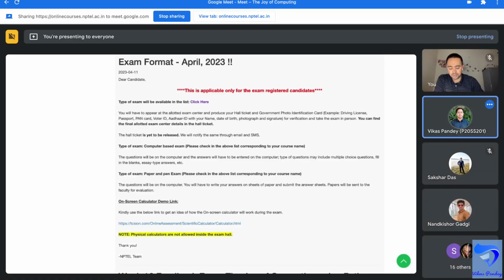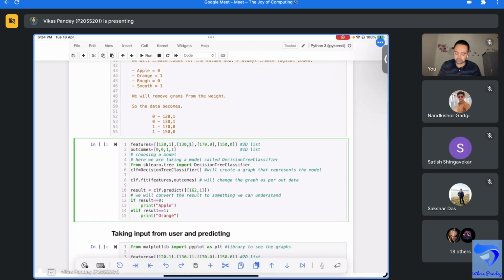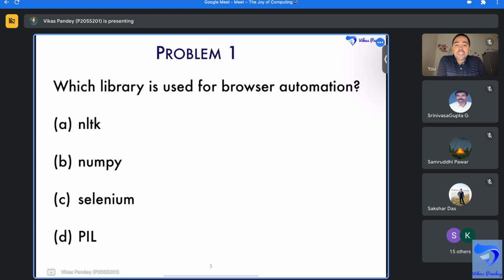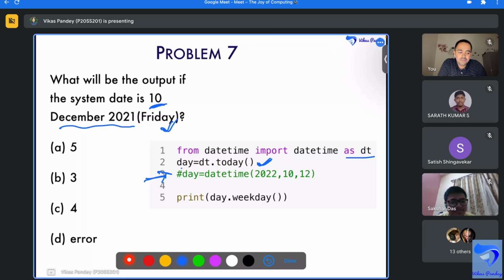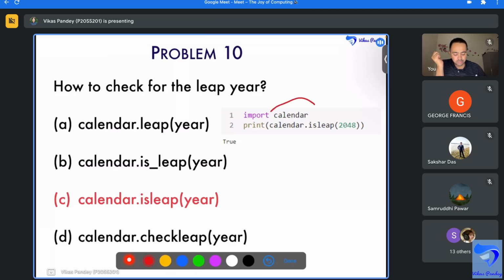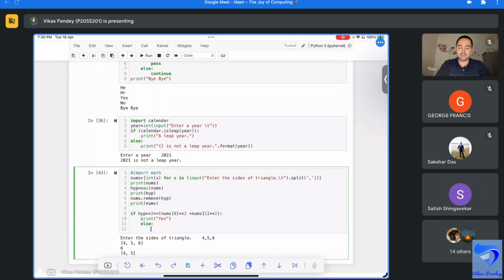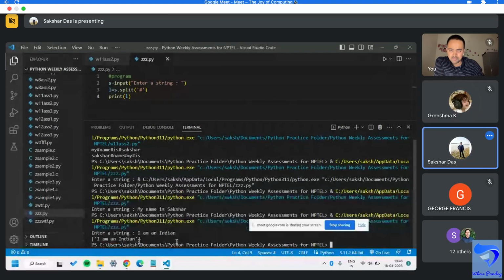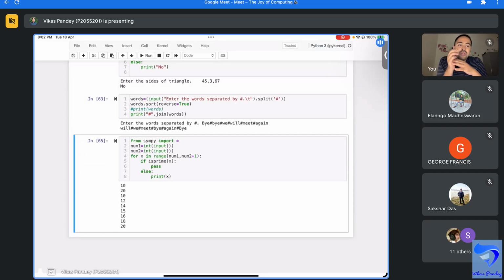The Joy of Computing using Python noc23 cs20 WEEK 11 | Live Interaction Session by Vikas Pandey